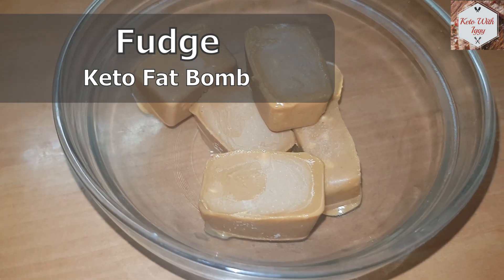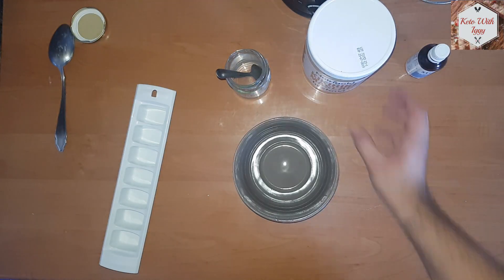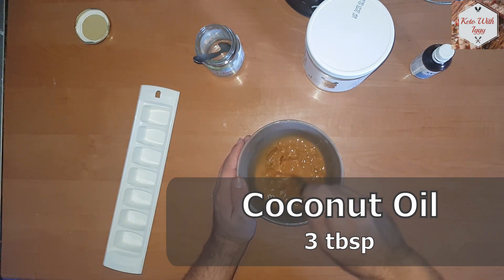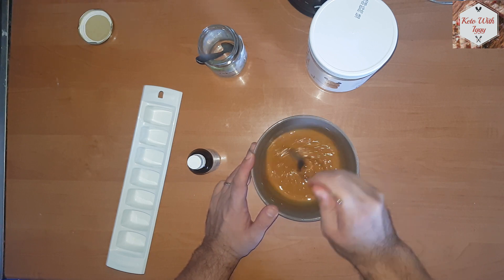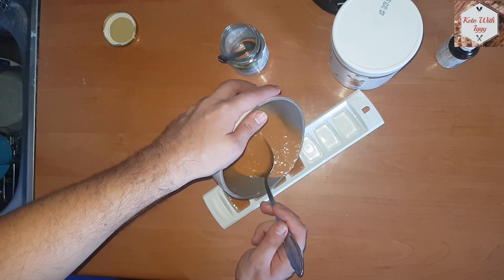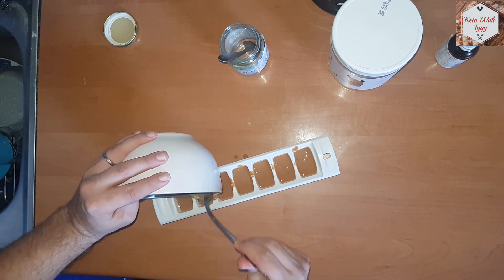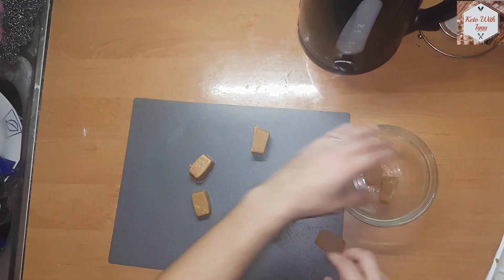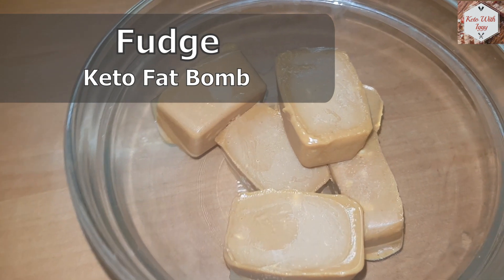Keto Fudge | Only 3 Ingredients! | Keto Fat Bomb | Keto Short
This Fudge is super easy to make and tastes amazing! It consists of only 3 ingredients and there is no baking involved!
Keto Fat Bombs are a great way to intake  more healthy fat and a great way to get a "dessert" that you want :)

Recipe for 7 servings:
Ingredients:

3x tbsp Coconut oil
2.5x spoons of Peanut Butter (organic crunchy one)
2x tbsp of Stevia (Liquid)

Preparation:

In a small bowl mix all the ingredients together. Stir them around a bit, then microwave them for about 30s on the highest settings to get the mixture smooth and runny. Take an ice tray and pour the mixture in it (use different containers if you want different shapes).
Put the tray in the freezer for about 1-2h. And thats it, its ready to eat and it taste amazing! Now, the fudge melts quite quick, so I suggest take a block out of the freezer and eat it like that. It will be easy to eat even like that!